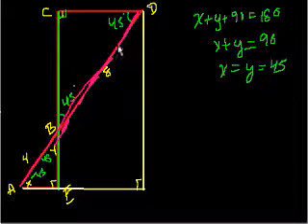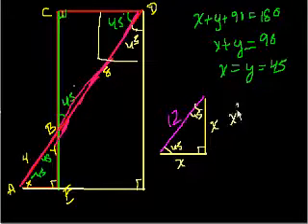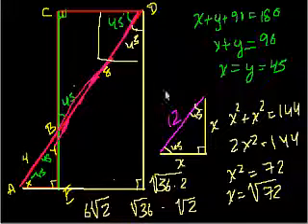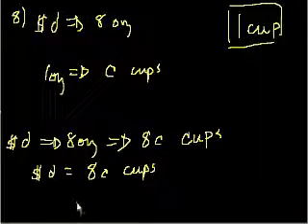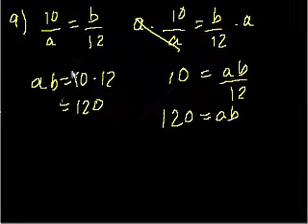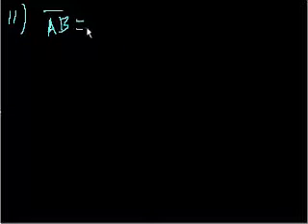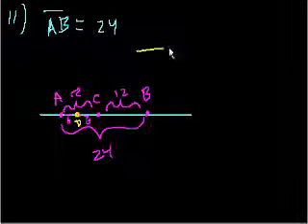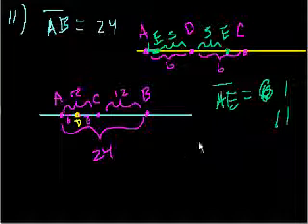SAT Prep Test 6 Section 3 Part 3